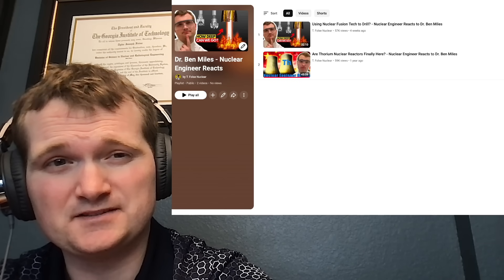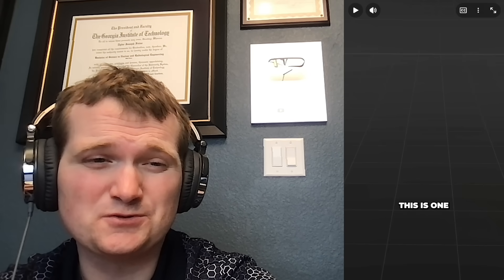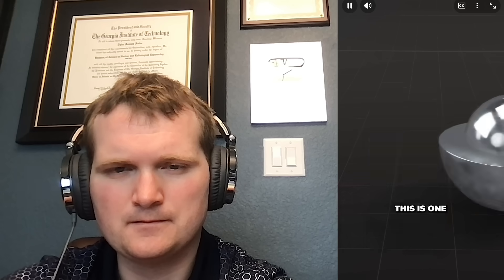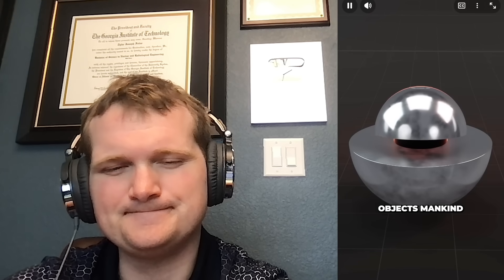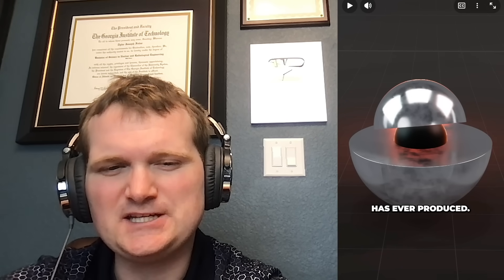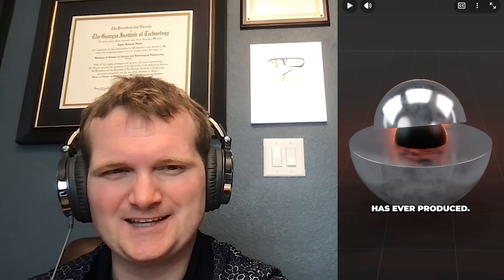The True Story of the Demon Core - Nuclear Engineer Reacts to Dr. Ben Miles